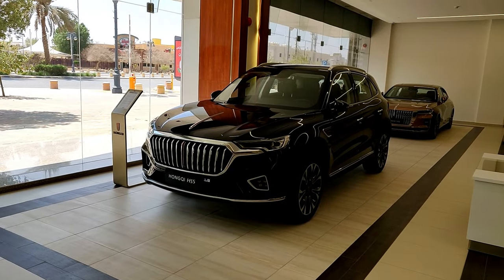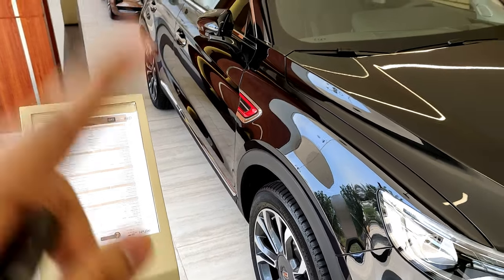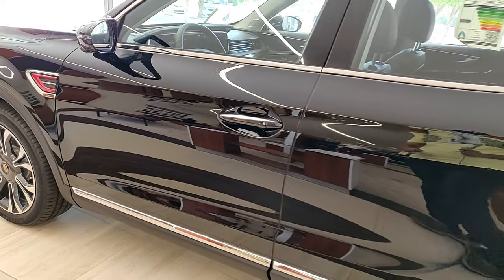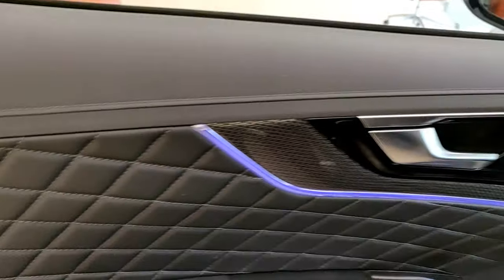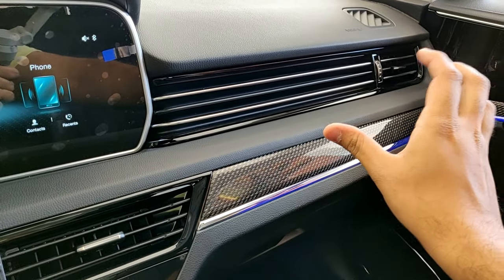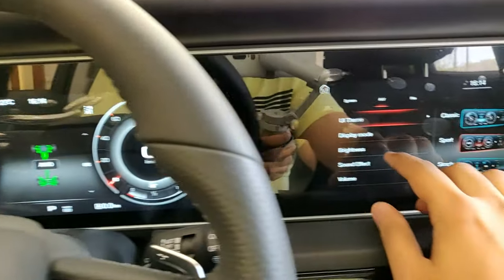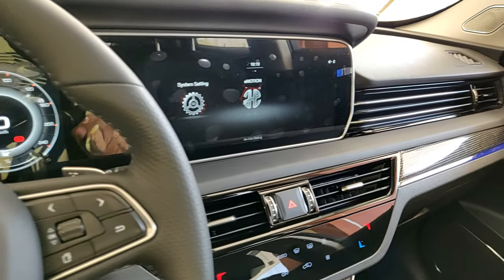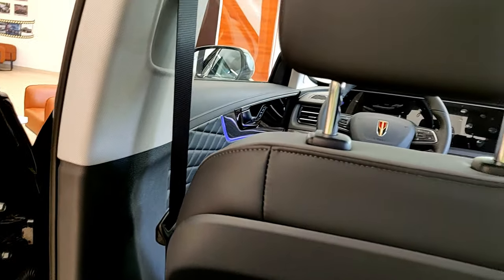2021 Hongqi HS5 | First Look & Review (4K)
The Hongqi HS5 was originally previewed as the “U-Concept” concept car that was unveiled during the 2017 Shanghai Auto Show. It was designed by Italdesign.

The production version of the Hongqi HS5 is positioned as a luxury C-class SUV in the Chinese market. The price range is from 128,000 to 164,000 Saudi Riyals (US $ 34,100 – US $ 43,725).

The Hongqi HS5 is powered by a 2.0 liter turbocharged engine with a maximum power output of 223 HP & 340 Nm mated to a 6-speed automatic Shift by Wire transmission. The Hongqi HS5 will also meet the China-IV (CN-6B) emission standard.

In Terms of price it competes with SUVs like Rav4, Tucson, Tiguan, Sportage etc but in terms of features it competes with BMW X3, Audi Q5, Jaguar F-Pace etc.

Thanks to Hongqi KSA for allowing me to make a video with the HS5.